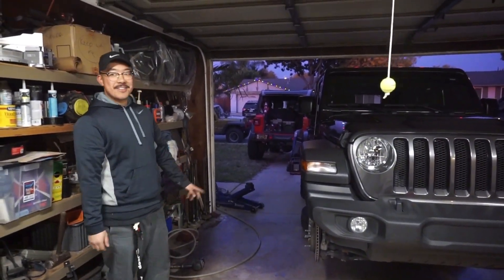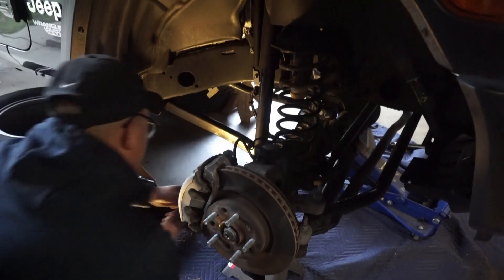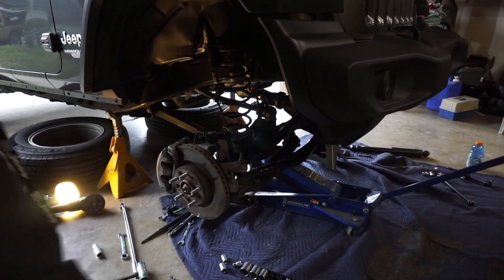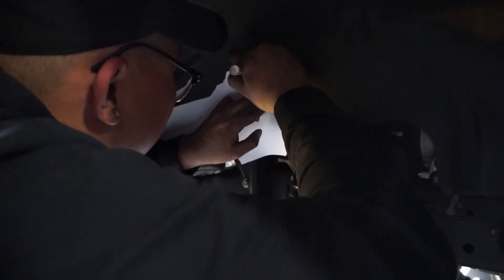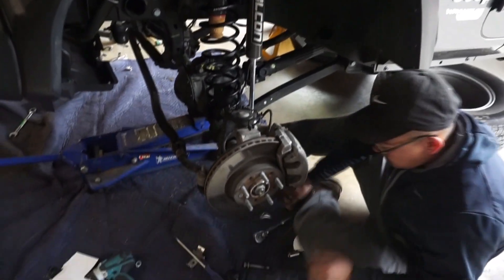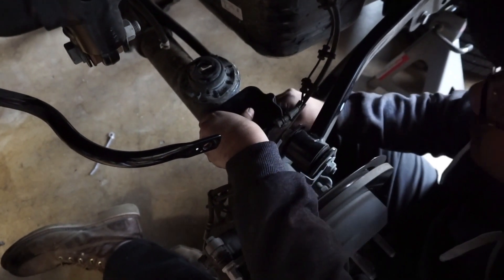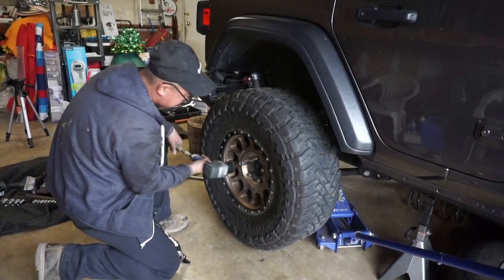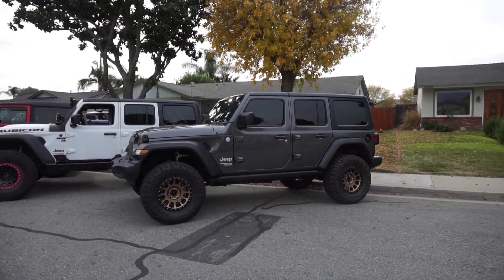2.5" TeraFlex Lift on Wilson's 2018 JL Sport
While "hanging out" on a local Facebook page, So Cal Jeeps, we came across a young man who was asking questions about a 2.5" TeraFlex lift that he recently purchased. We discussed what he wanted to do and what would work best, and it came down to him coming over and helping him install his lift. Well, he was the one who did the install..we just gave him guidance. Definitley a great way to learn about your own jeep!